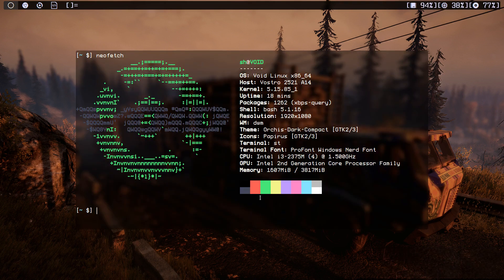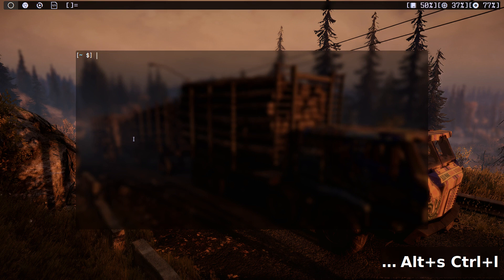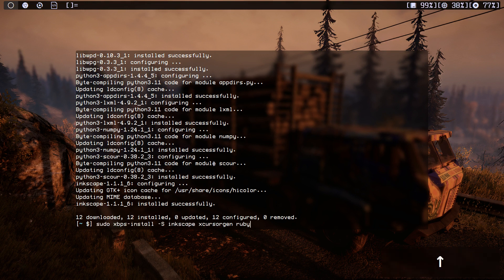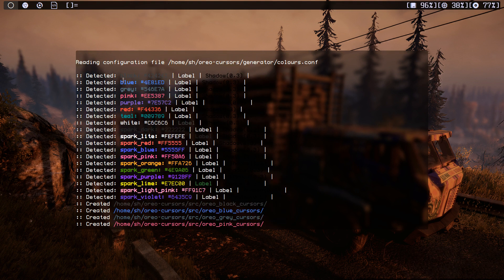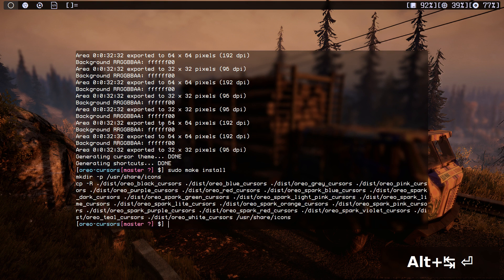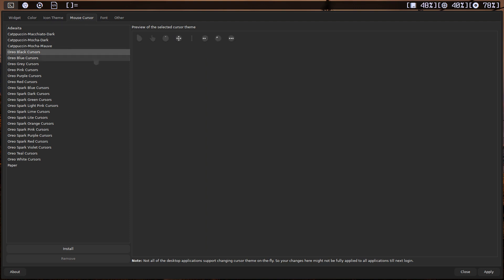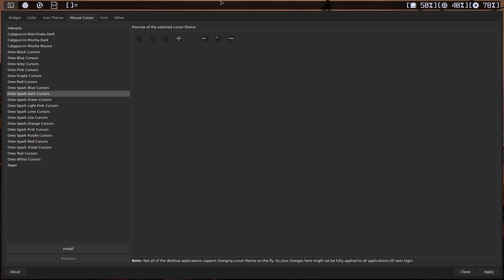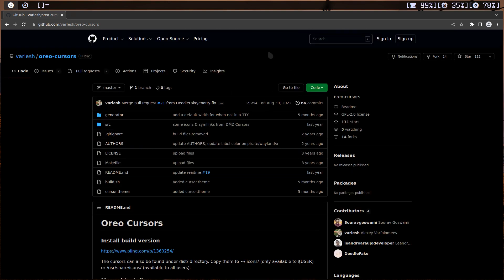Customizing Your Desktop with Oreo Cursors.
Enhance the appearance of your cursor.
There is some dependencies for this to work.

ruby
git
make
inkscape
xcursorgen